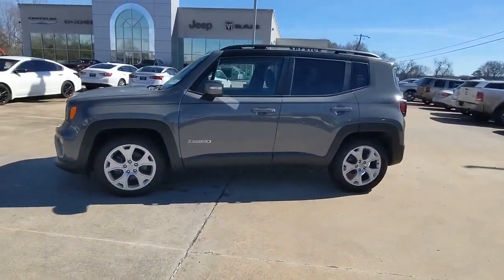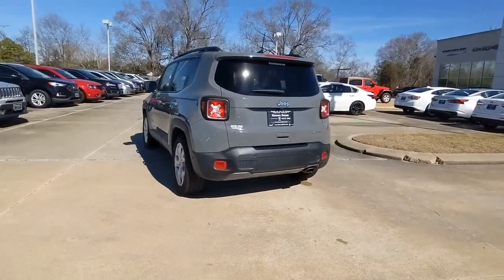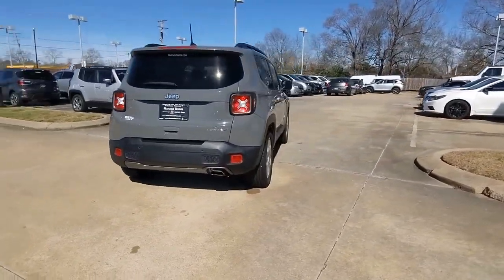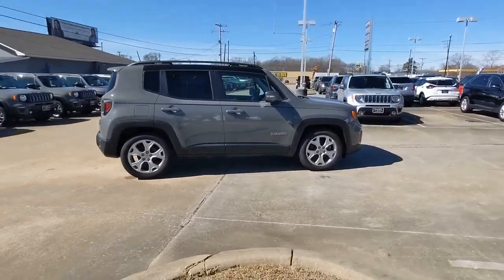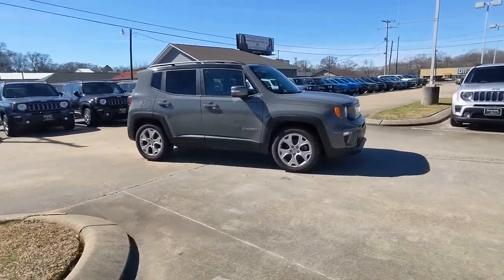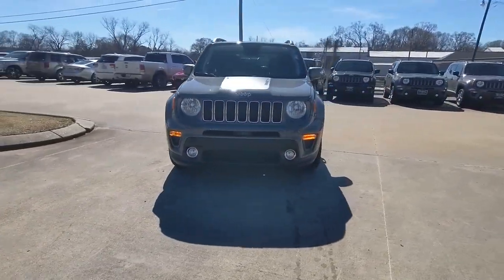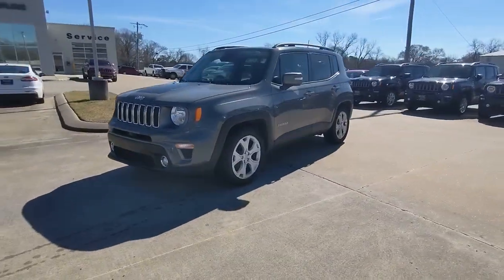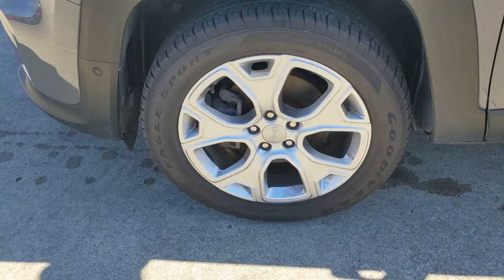2020 Jeep Renegade Natchez, Woodville, Gloster, MS, Vidalia, Ferriday, LA K85907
Sting-Gray Clearcoat Used 2020 Jeep Renegade Limited available in Natchez, Mississippi at Natchez CDJR. Servicing the  Woodville, Gloster, MS, Vidalia, Ferriday, LA area.

Natchez CDJR
201 Sergeant Prentiss Dr